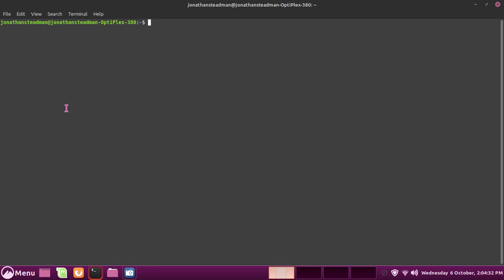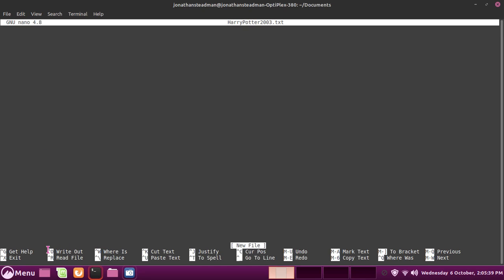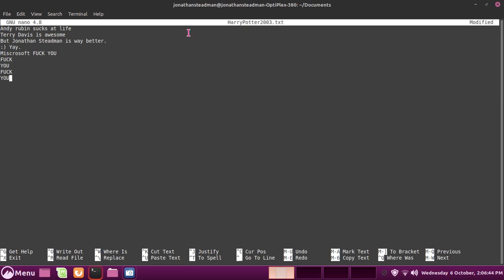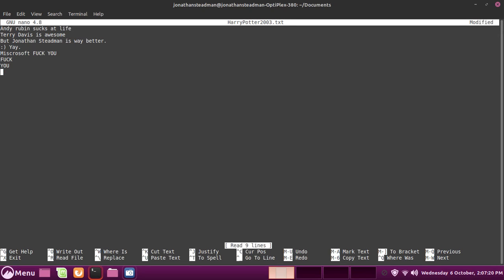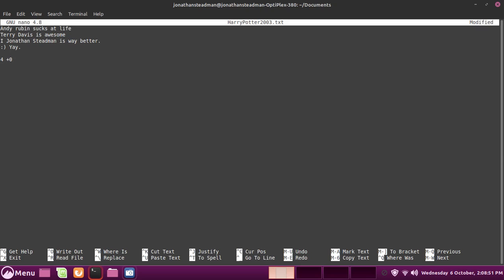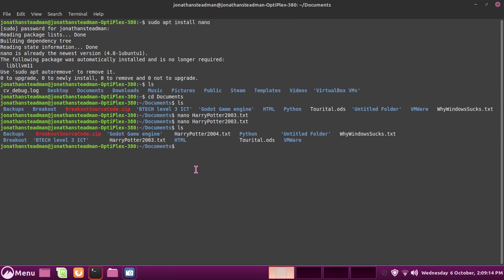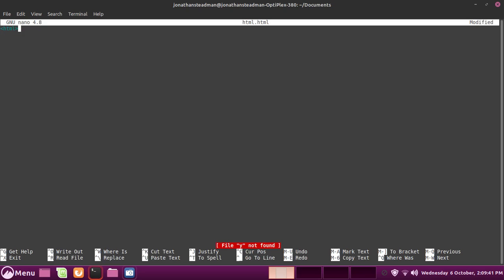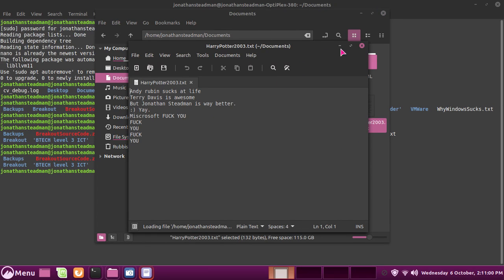How to use Nano text editor in the Terminal and how awesome it is.